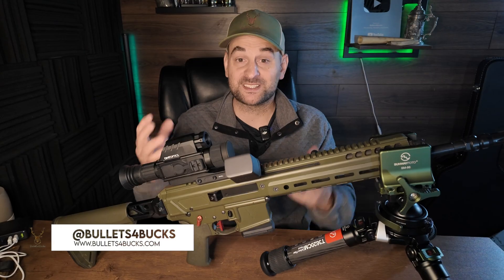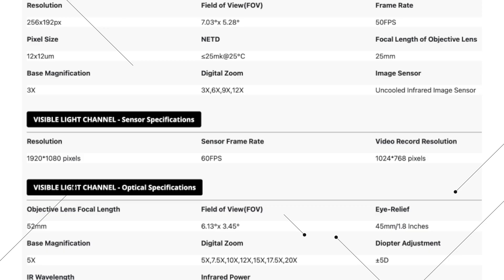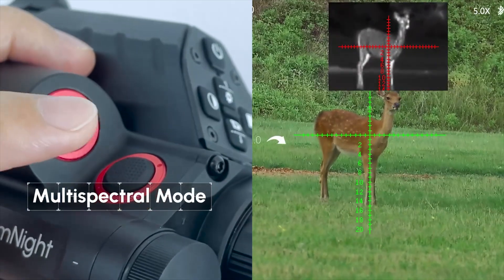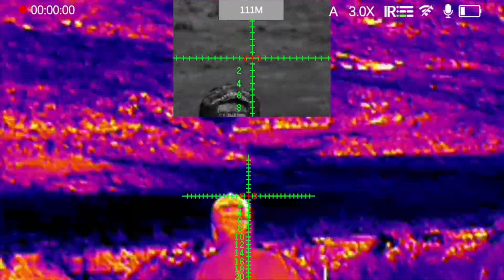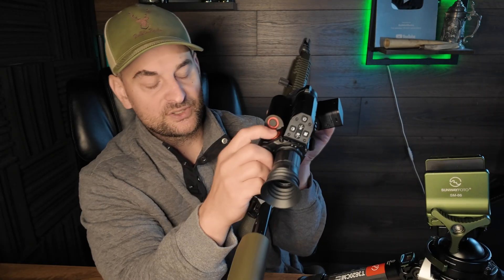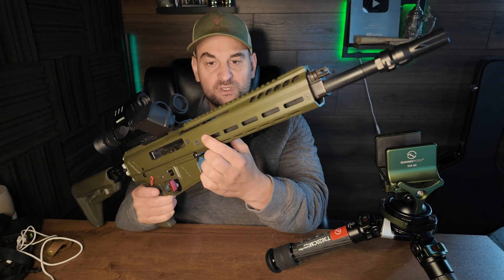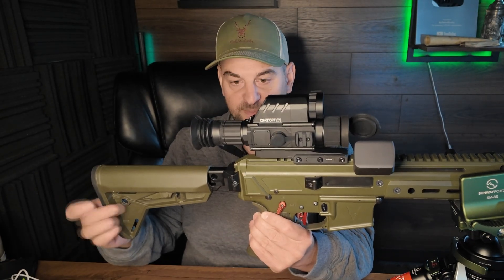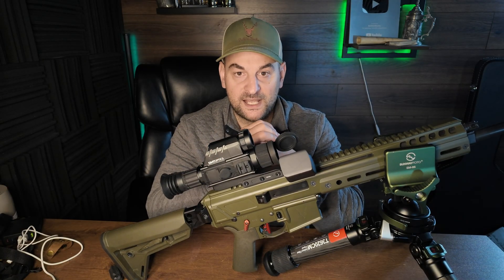DNT ThermNight Optic Test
TNC225R - ThermNight Thermal & Night Vision Multispectral Thermal Scope with Laser Rangefinder and Ballistic Calculator. Featuring state-of-the-art thermal sensors for detecting targets and advanced high-definition digital night vision for identifying them, the TNC225R excels in delivering superior operational effectiveness in various environments and conditions.

Bullets4Bucks is a product of Pure Wyoming Productions LLC, a Wyoming Limited Liability Company